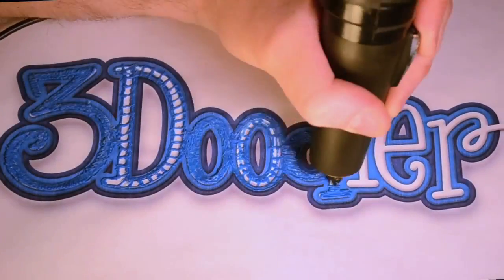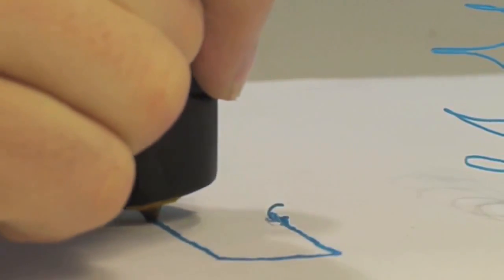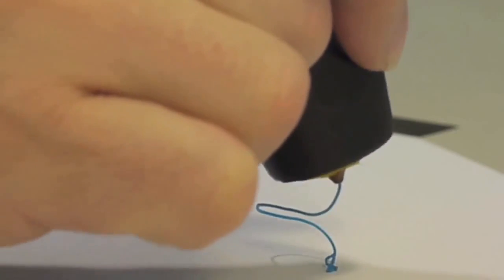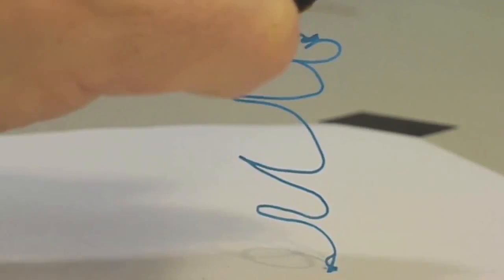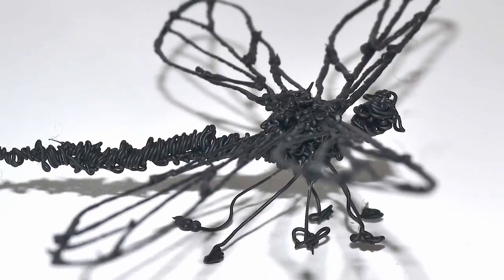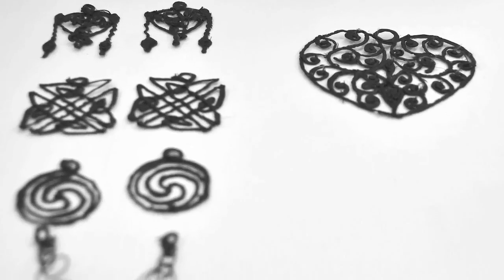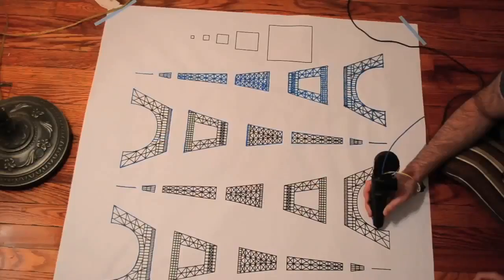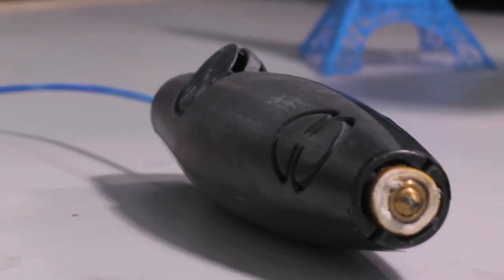3 Doodler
Presenting 3Doodler, the world's first 3D printing pen. and lift your imagination off the page!